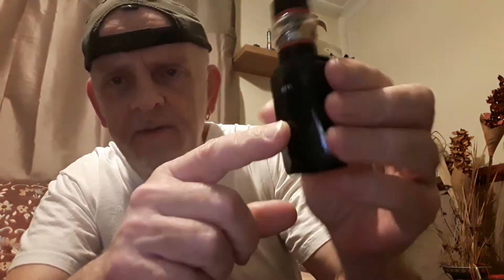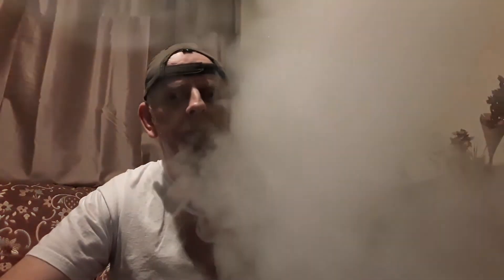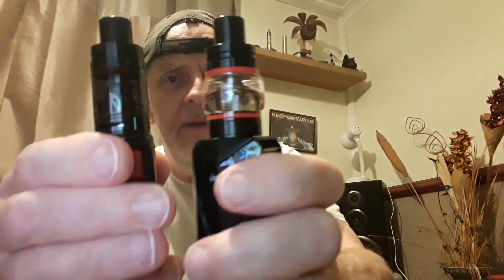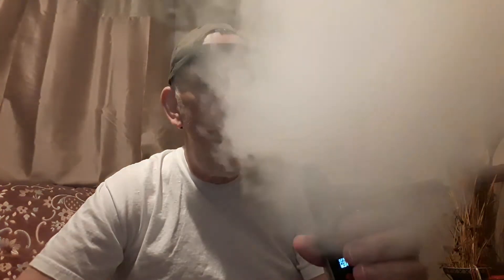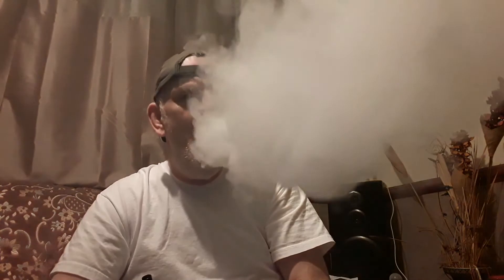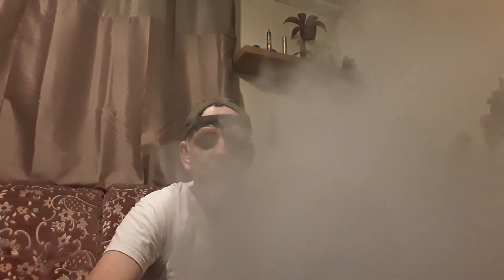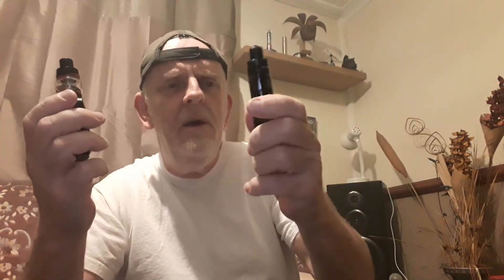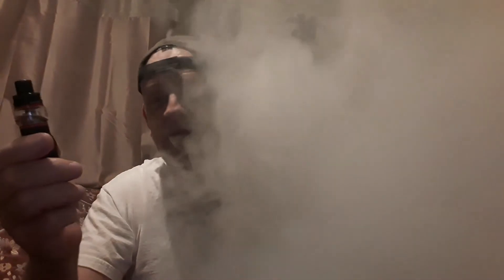I JOY DIAMOND VPC KIT VRS THE TARGET MINI